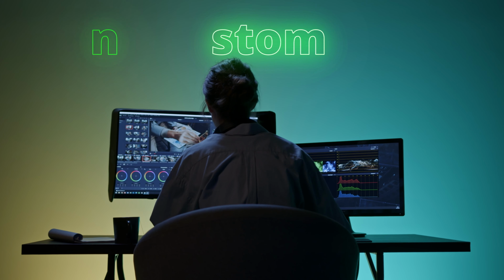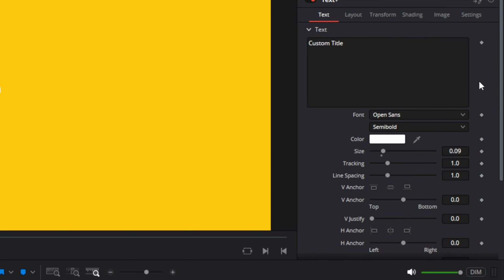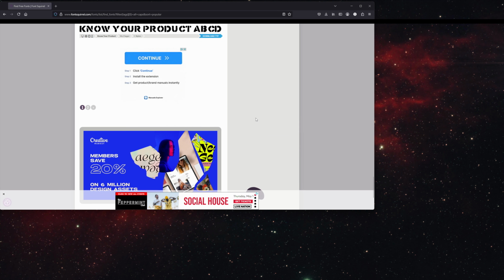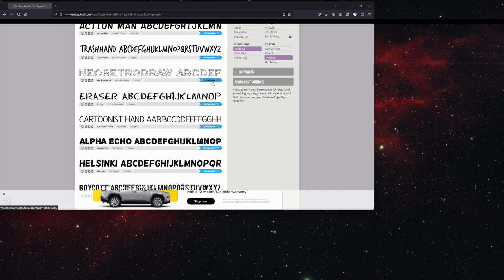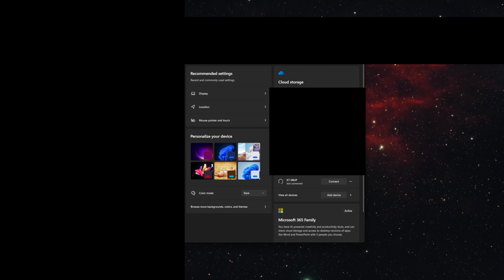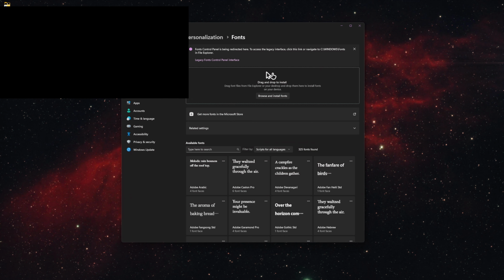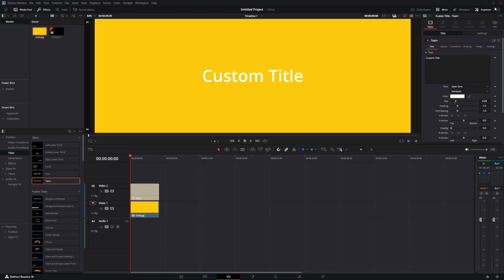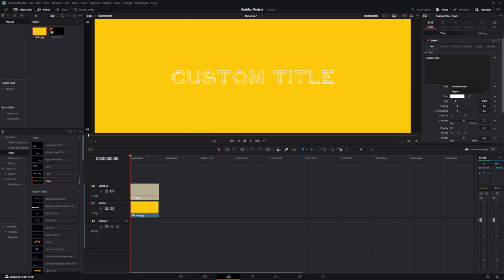How To Get ANY Font Into DaVinci Resolve For FREE?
Want to use your favorite custom fonts in DaVinci Resolve? This quick tutorial shows you exactly how to install fonts on your computer and use them inside DaVinci Resolve for titles, intros, lower thirds, and more!